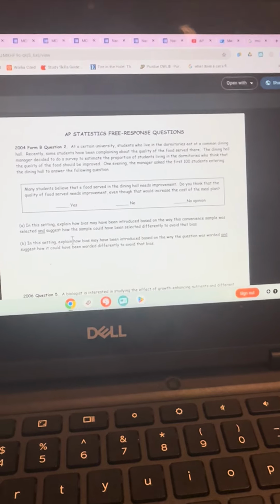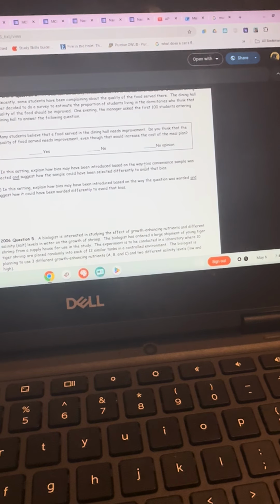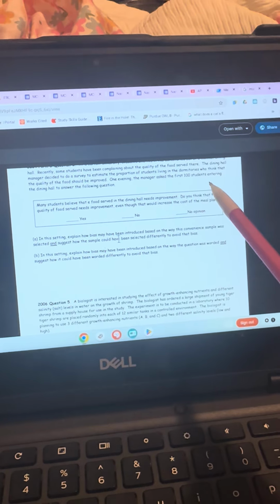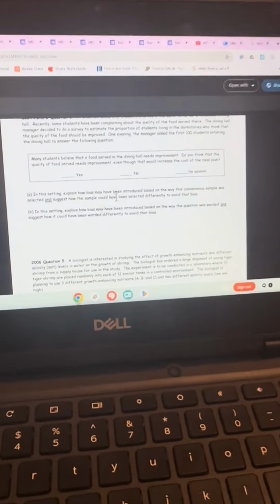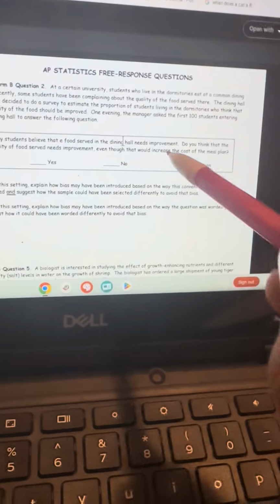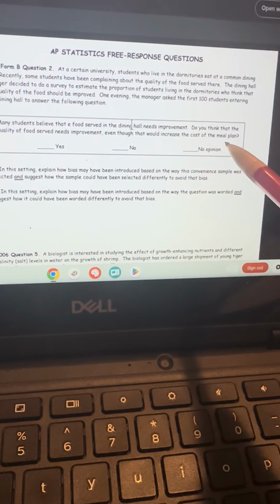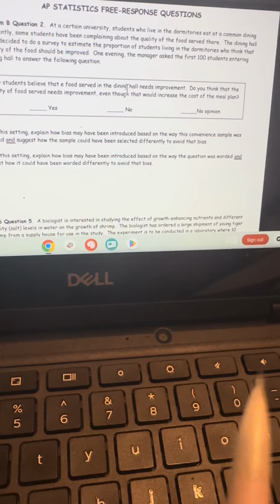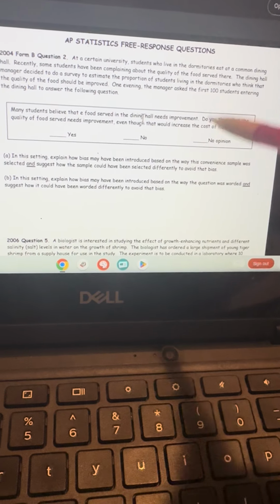Echo FRQ 2